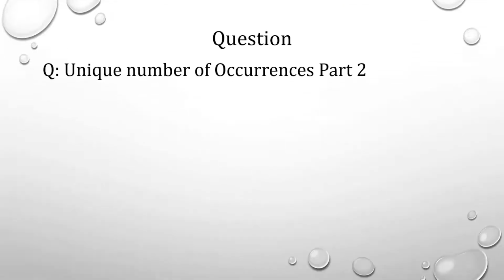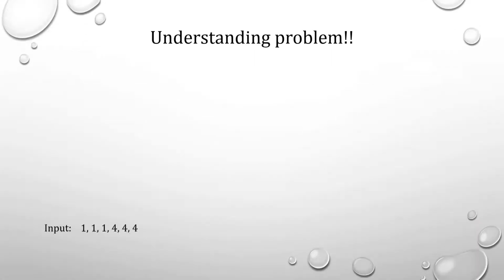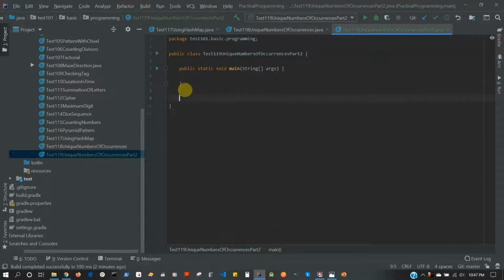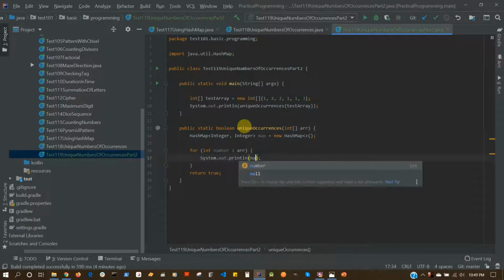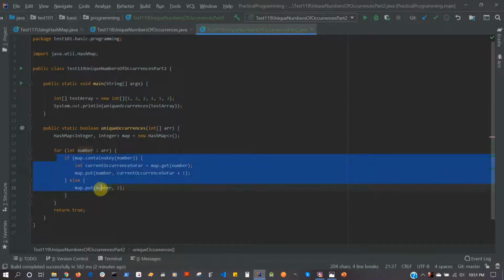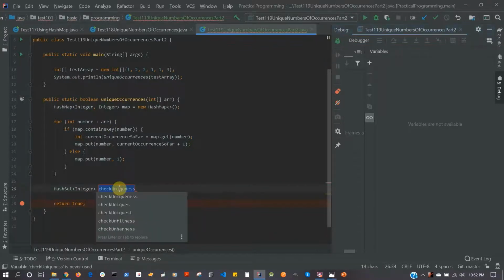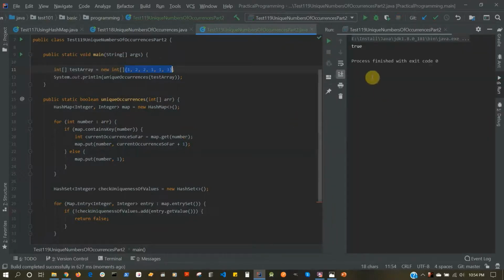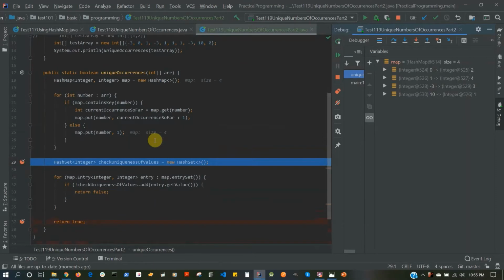Test119 Unique Numbers of Occurrences Part 2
Given an array of integers arr, write a function that returns true if and only if the number of occurrences of each value in the array is unique.

Output: true

Explanation: The value 1 has 3 occurrences, 2 has 2 and 3 has 1. No two values have the same number of occurrences.